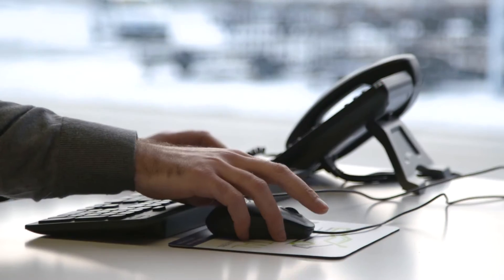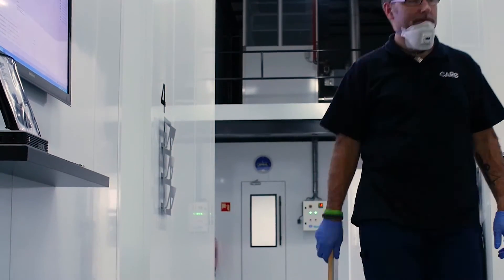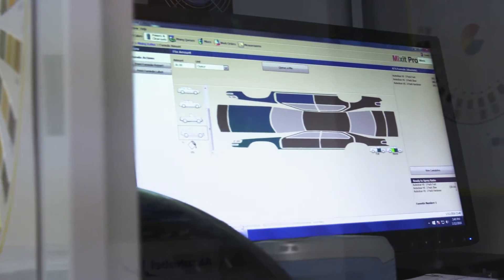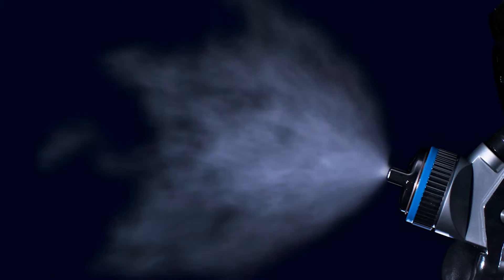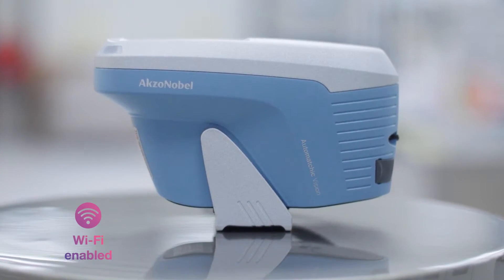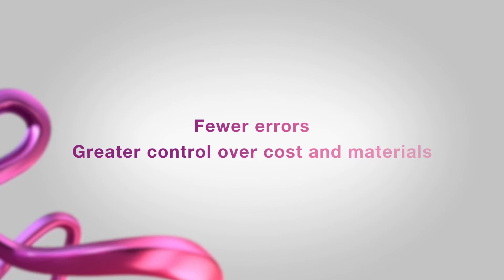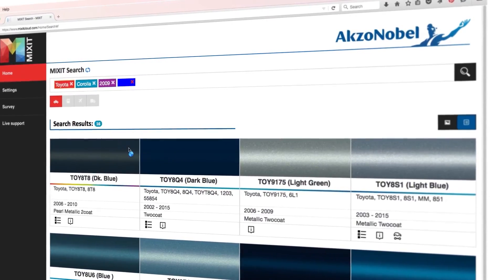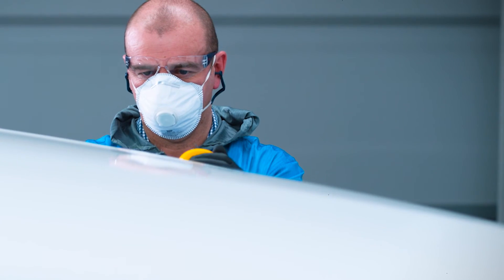COLORVATION from AkzoNobel - Driving the power of color innovation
Colorvation is a unique, comprehensive, user-friendly approach to vehicle refinishing featuring the most advanced digital color technology available. Based on our innovative tools, Automatchic™ and MIXIT™, AkzoNobel’s digital color platform brings measurable improvements for your business – greater accuracy, greater efficiency and ultimately, greater profitability.

Are you ready to give your business the digital advantage?